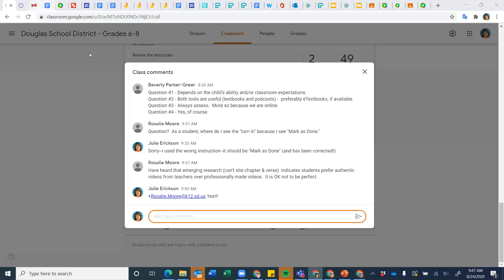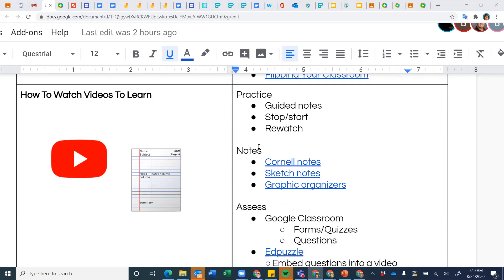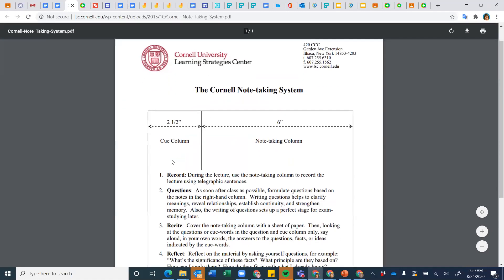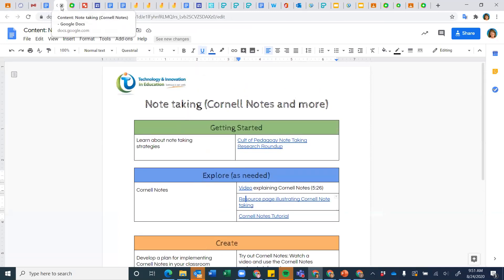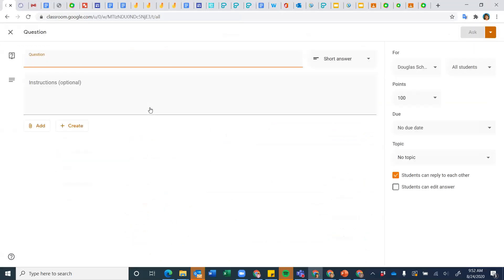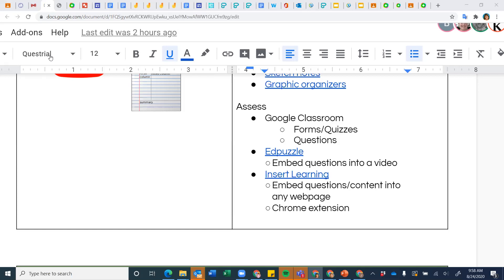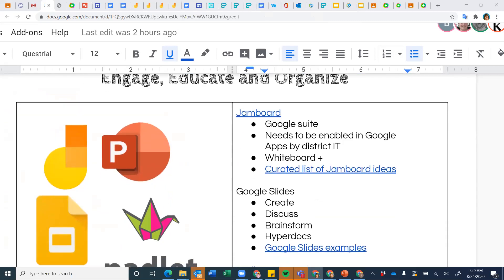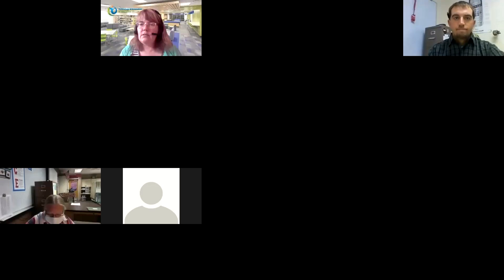Douglas Day 3 MS Blended pt 2